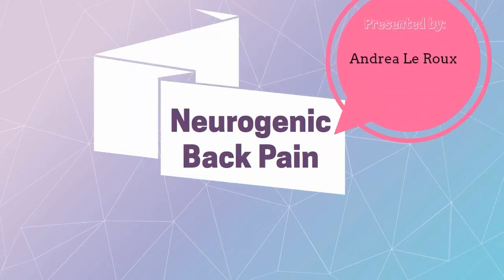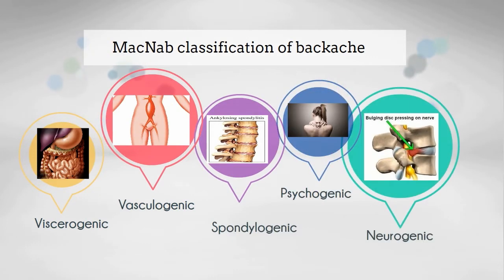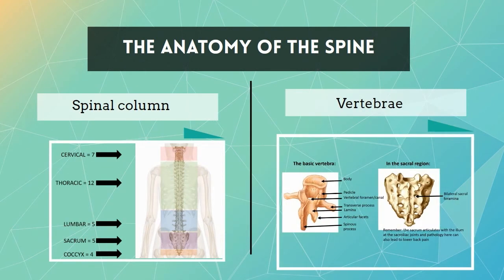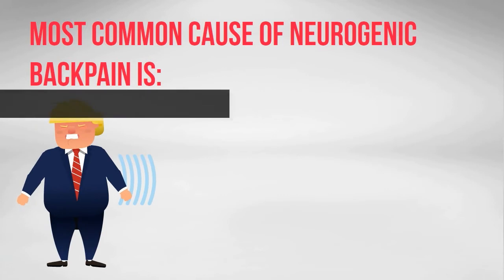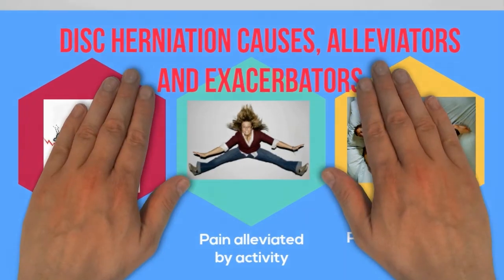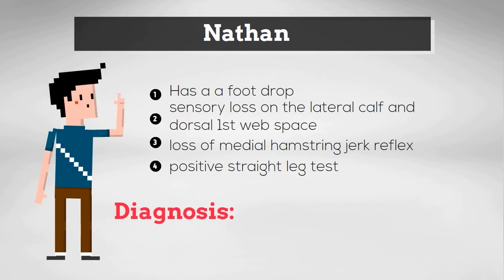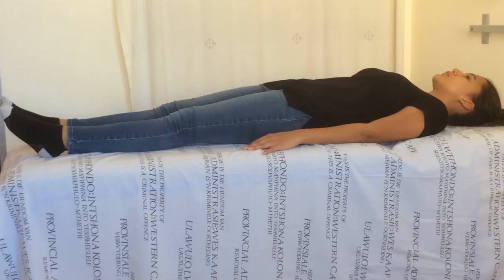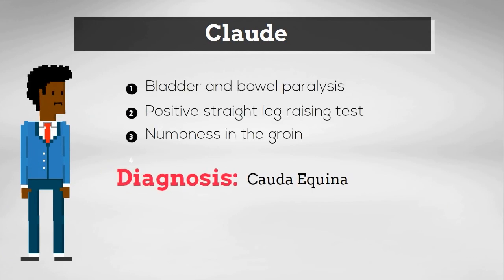Neurogenic back pain